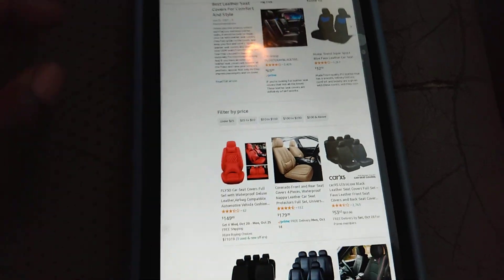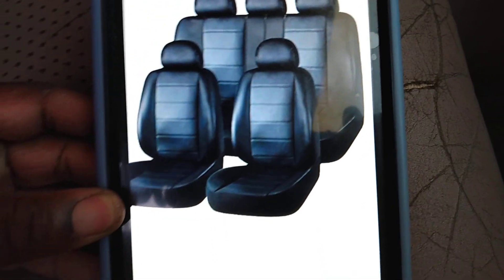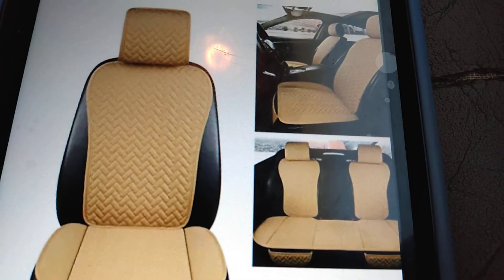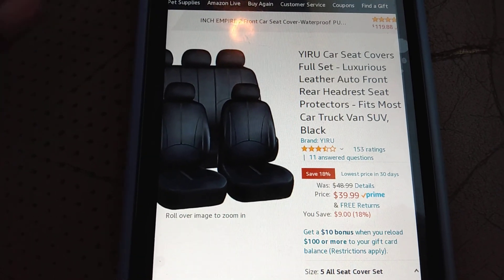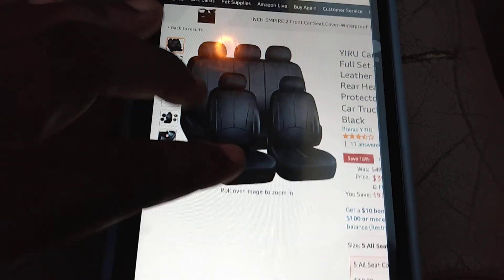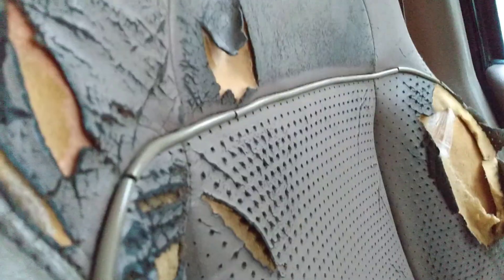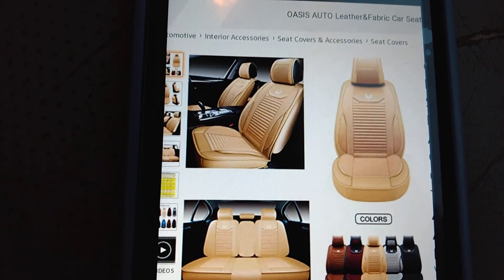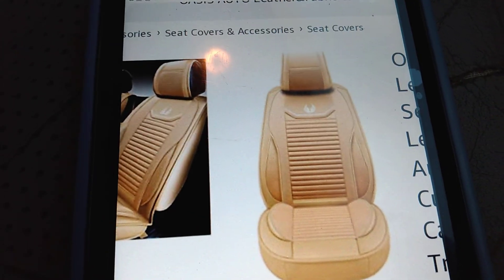Amazon faux leather 11 piece seat cover 📔 set 39 bucks why waist time with old busted leather seats